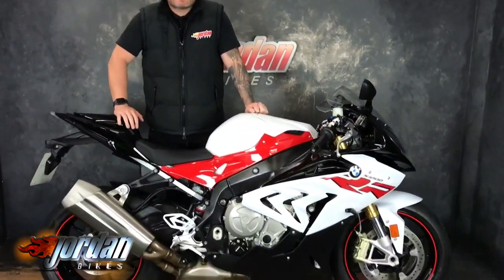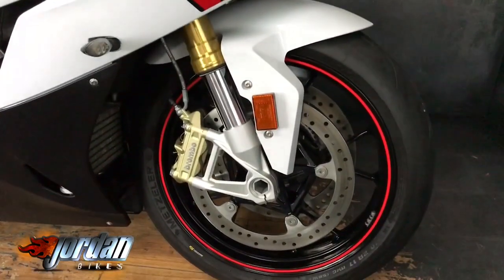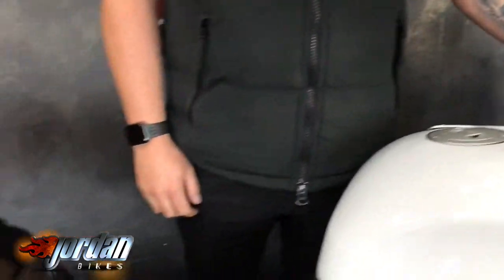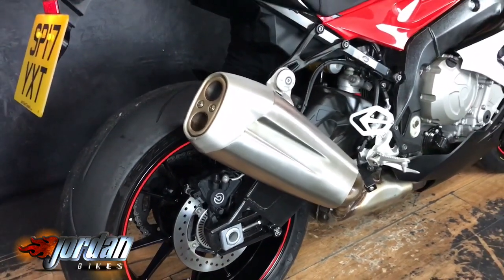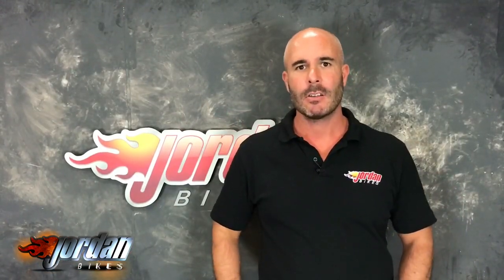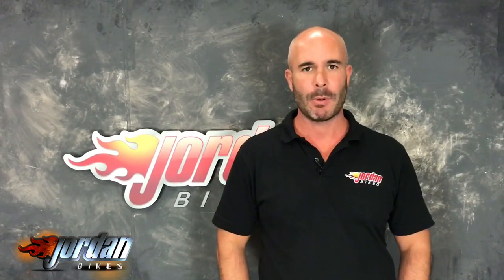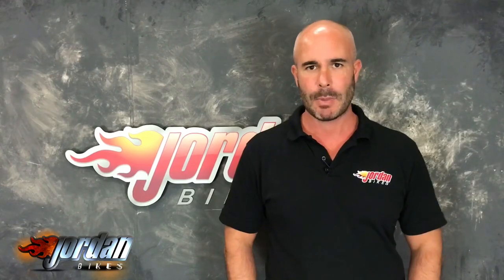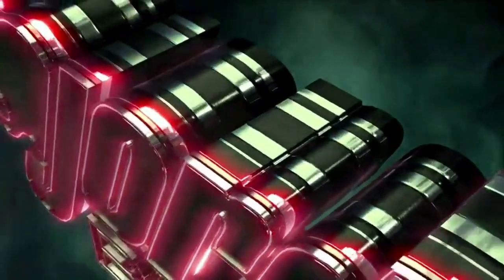Jordanbikes- for sale BMW S1000RR Sport 2017/17 4490 miles £12690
FOR SALE - BMW S1000RR SPORT. 2017/17 plate, it's only done 4490 miles from new. This is an absolutely pristine low mileage bike, it's hardly been used.  It has a great spec, including Traction Control, ABS Pro, Anti-Wheelie, riding modes, quickshifter, and cruise control. these are an amazing bike, and we've priced it to sell. Big saving on new. Please give us a call for a finance/PCP or part exchange quote. the bike comes with the remainder of the BMW warranty until March 2019, which can be upgraded to a 2 or 3 year cover. It's yours for just £12690